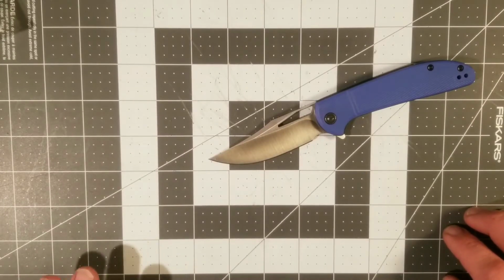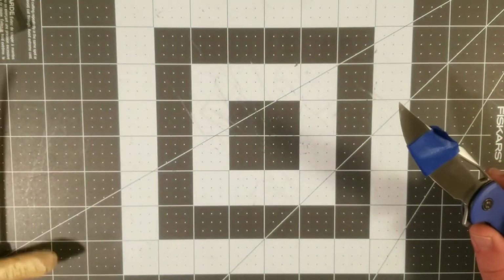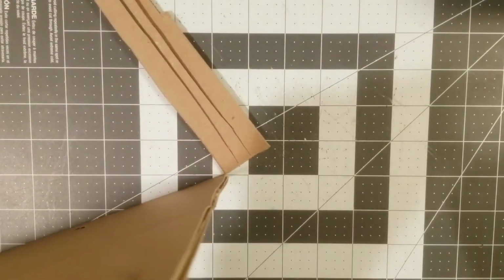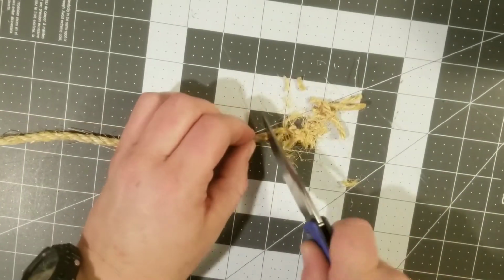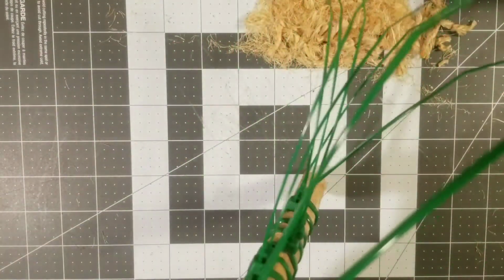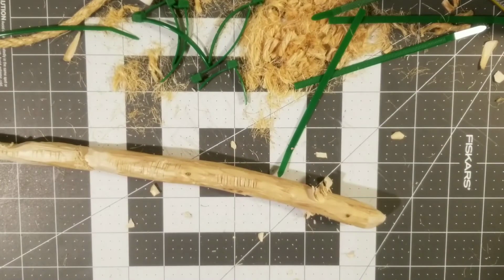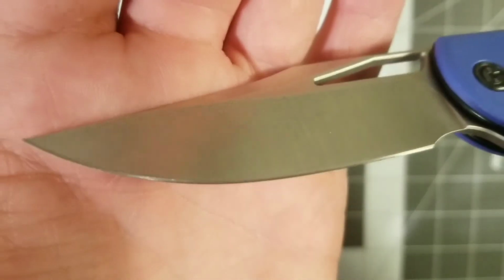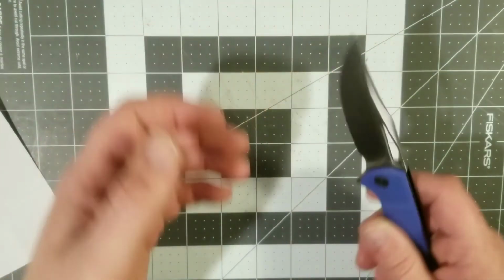9cr18mov simulated edc cut test on the Civivi Ortis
You guys know how thin the geometry of this blade is so i figured it would be a bad idea to run this through the performance test. so i devised a new test im calling the simulated edc cut test. which consists of cutting a certain quantity of different abrasives to get a sense of how an edge would hold up over months of use. let me know what you guys think!